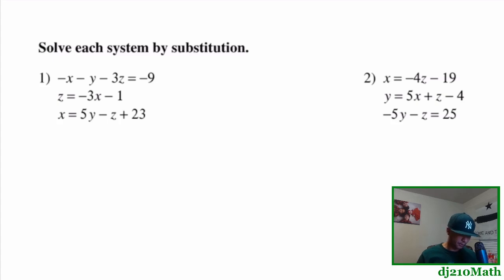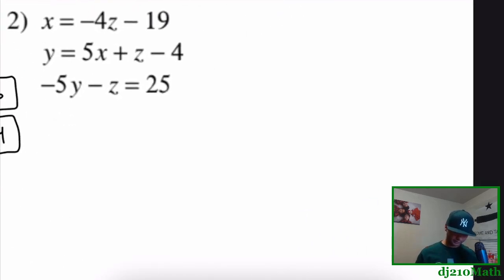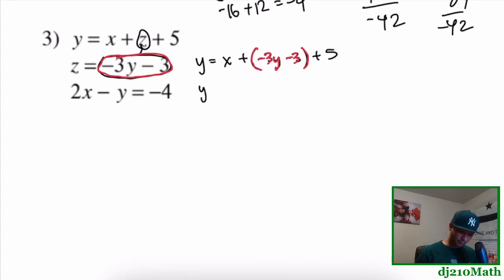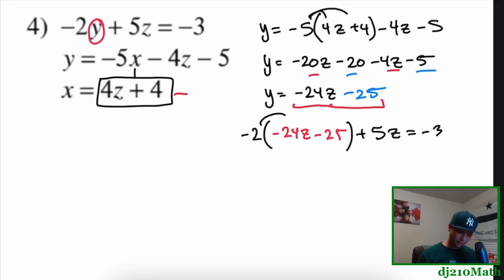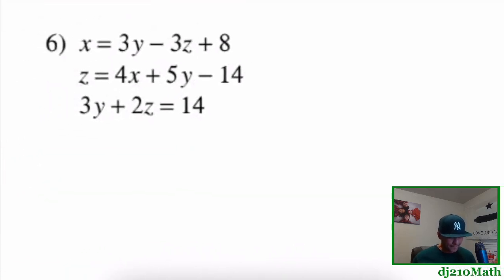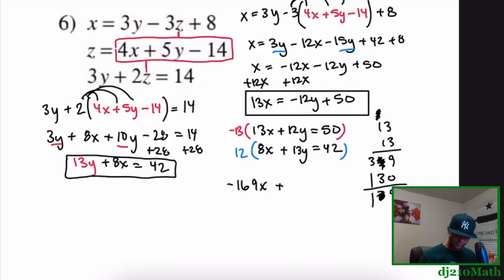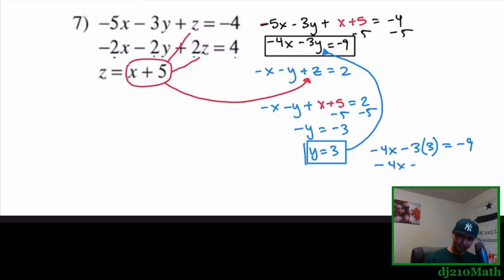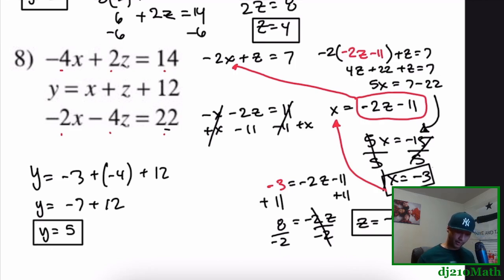3x3 Substitution Method HW